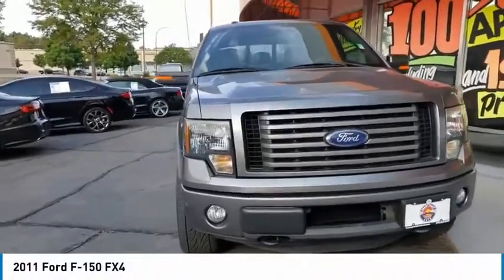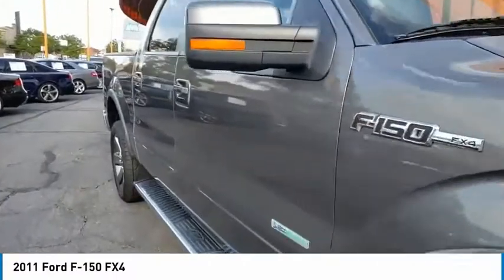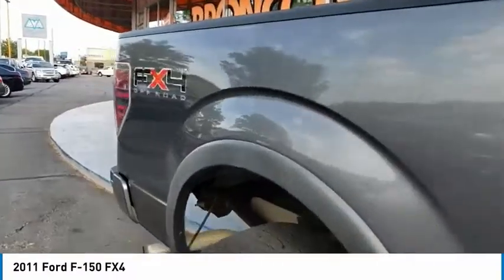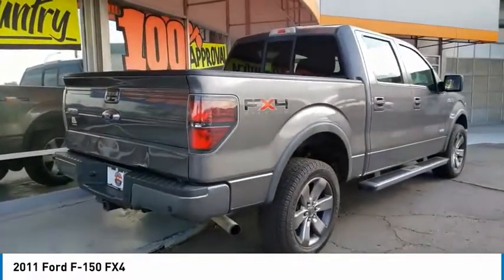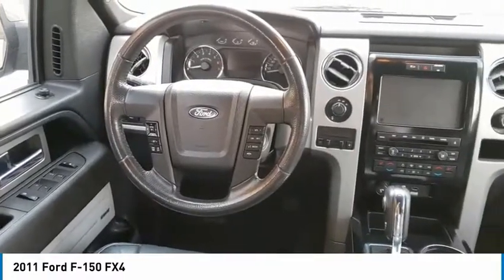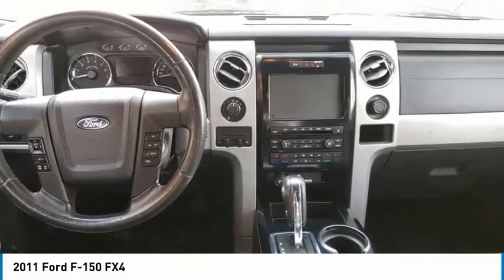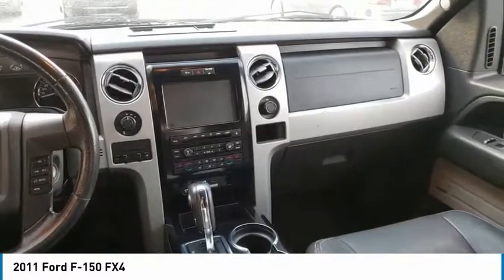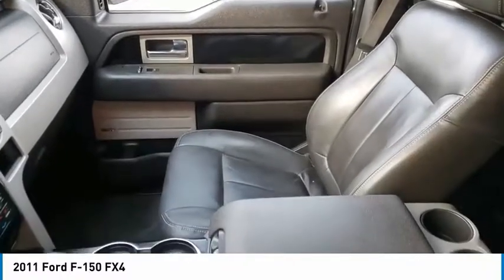2011 Ford F-150 Lakewood Co G2918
7999 West Colfax Ave.

Recent Arrival! 4WD.Black 2011 Ford F-150 FX4 4D SuperCrew 4WD EcoBoost 3.5L V6 GTDi DOHC 24V Twin Turbocharged 6-Speed Automatic ElectronicAwards:* 2011 KBB.com Brand Image AwardsAt Grand Valley Auto Sales, we have devoted ourselves to helping and serving our customers to the best of our ability. We believe the cars we offer are the highest quality and ideal for your life needs. We understand that you rely on our website for accurate information, and it is our pledge to deliver you relevant, correct, and abundant content. Our prices can change daily based on market fluctuations.